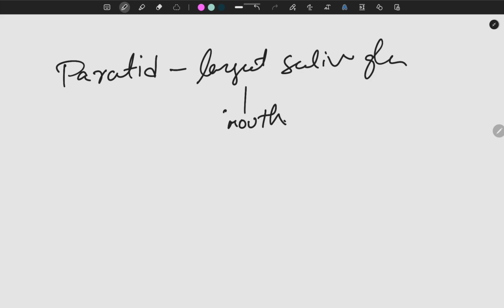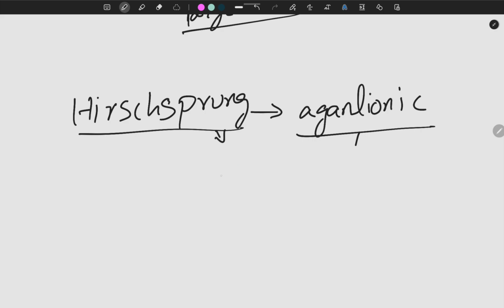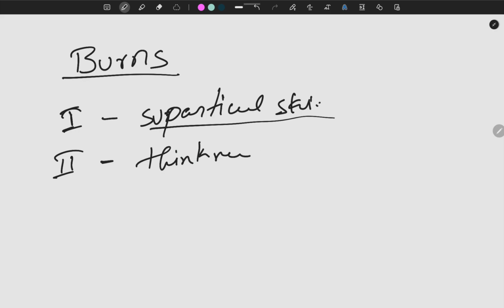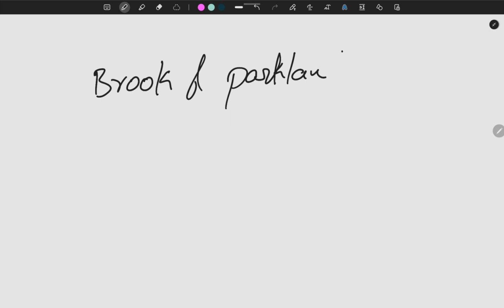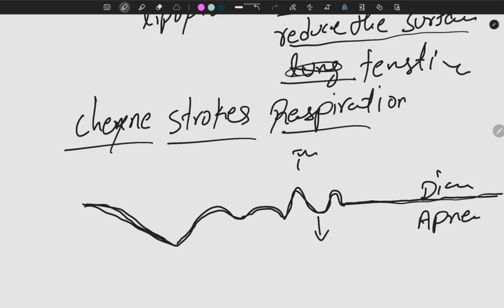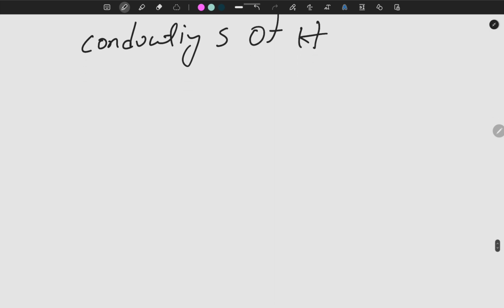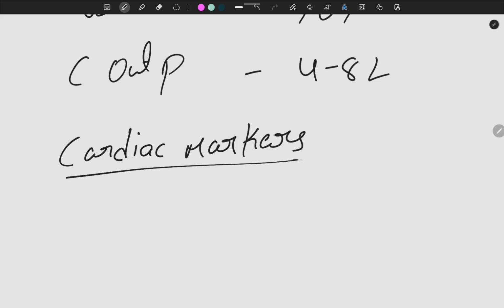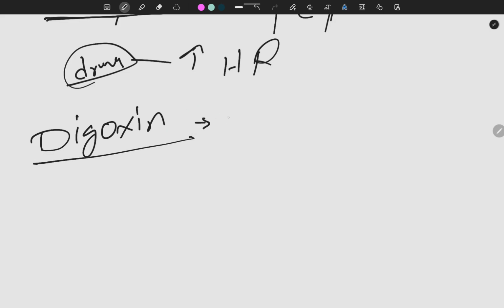norcet aiims important points